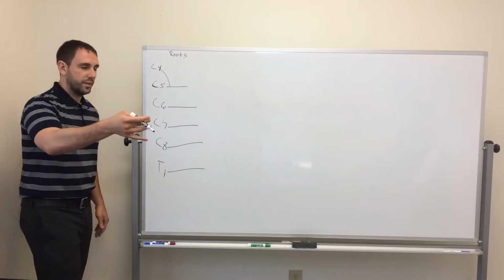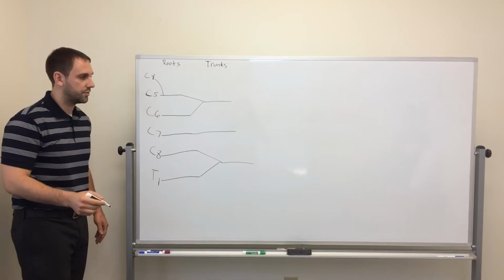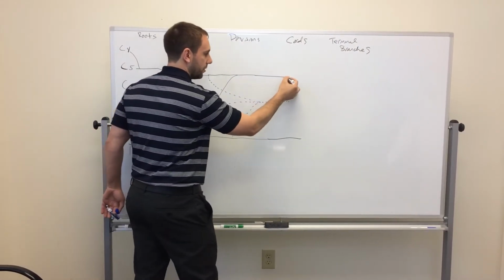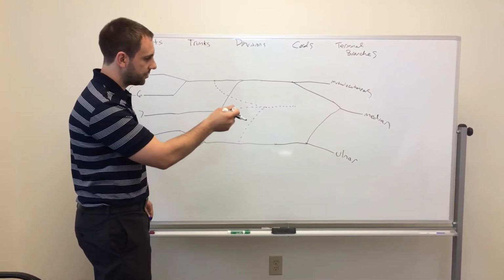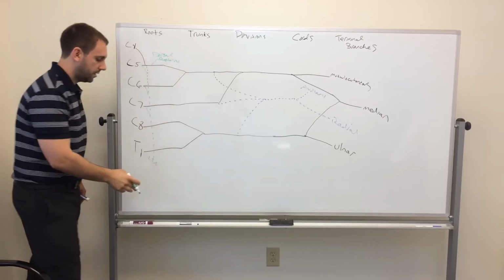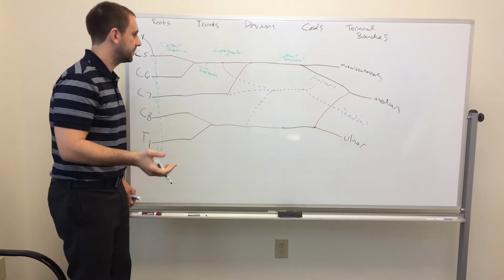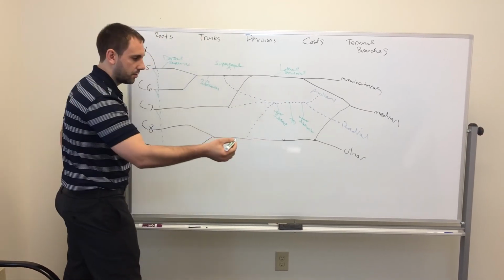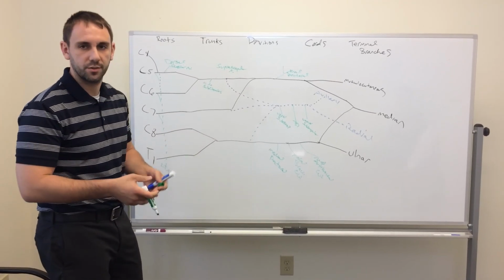Brachial Plexus for physical therapists part 1